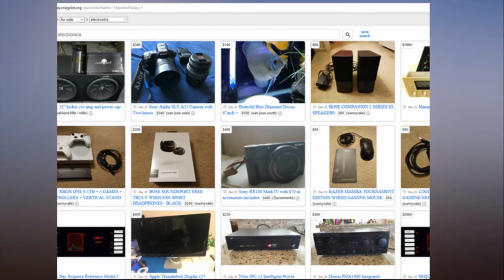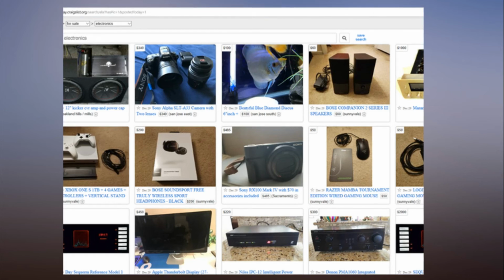How to sell your unwanted stuff online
Many of us can relate to receiving a gift we don’t want or need.

You likely don’t have the heart to say anything – after all, it’s the thought that counts – and as such, these unwanted presents usually end up in one of three areas: collecting dust in a closet, re-gifted to someone else, or returned to the store if there’s a gift receipt.

With the rise of online classifieds sites (like Craigslist, letgo or Kijiji) and online marketplaces (like eBay), there’s another — and increasingly popular – option: selling your unwanted stuff online.

Online classifieds and marketplaces report a huge surge in traffic every January, led by those who want to monetize unwanted gifts. Perhaps it’s no surprise. Nearly half of Americans received a holiday gift they did not really want or will not use, according to an eBay survey published early in 2017.